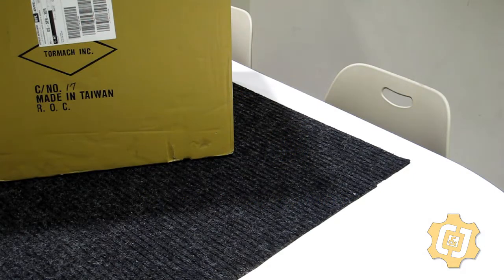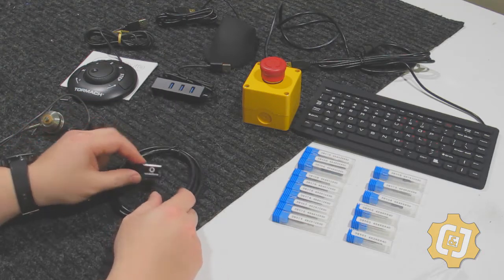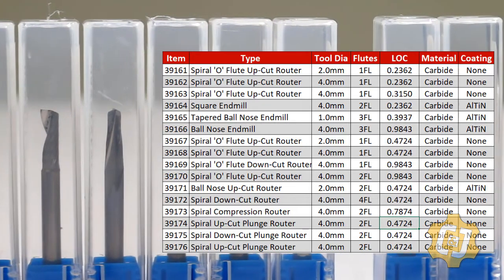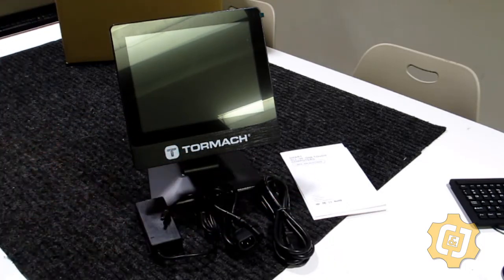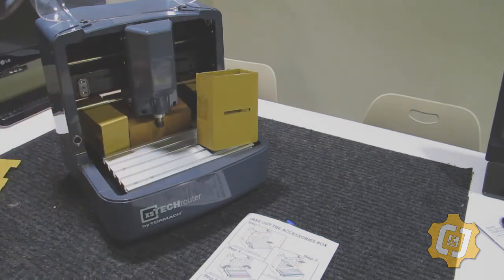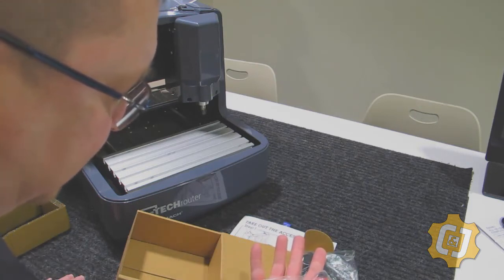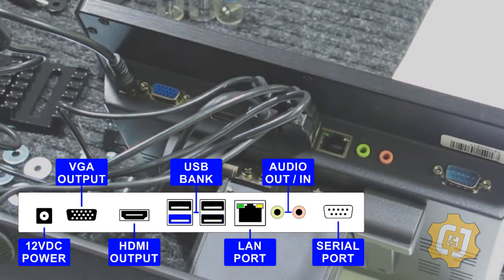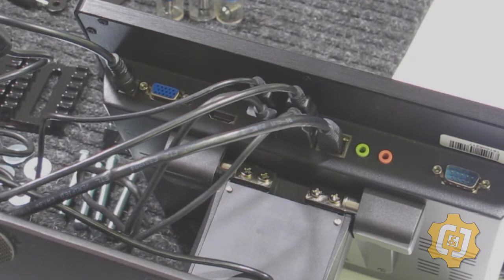Tormach xsTECH Unboxing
What does the Tormach xsTECH come with? What's in the box? How do I wire it together?  All of these questions and more answered in this short video.